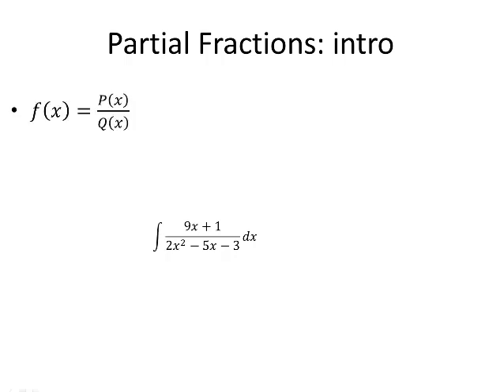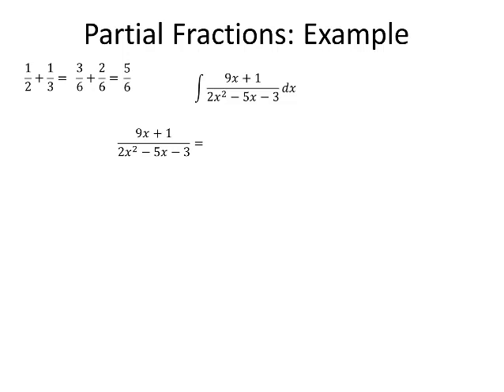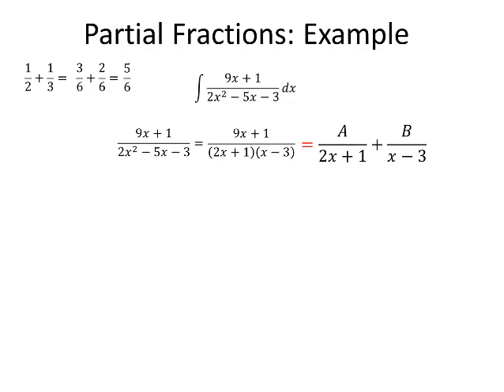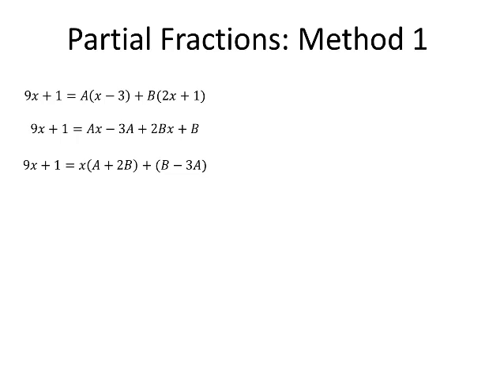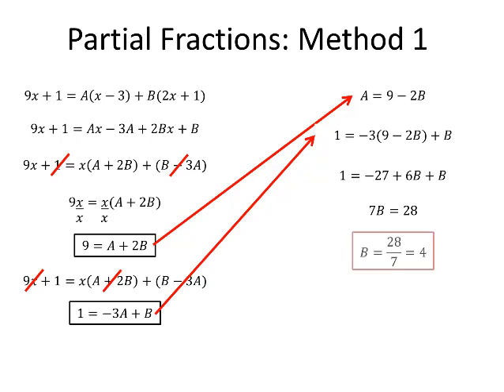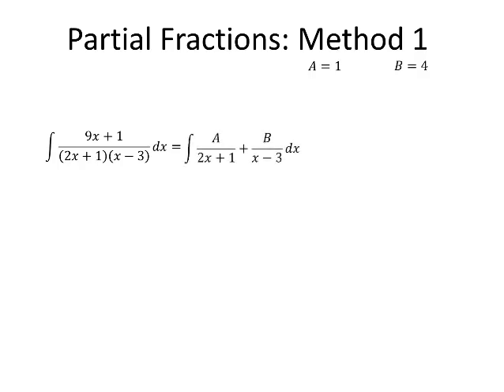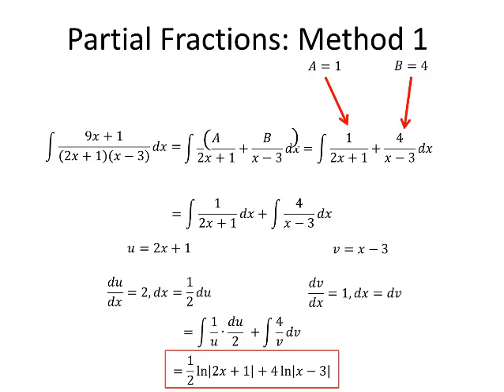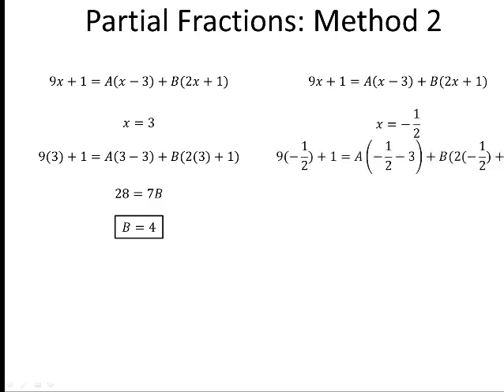Integrating with partial fractions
Integrating with partial fractions is introduced and demonstrated using one example problem and two different methods.  Thanks to Prof. Kurt Herzinger for helpful feedback.